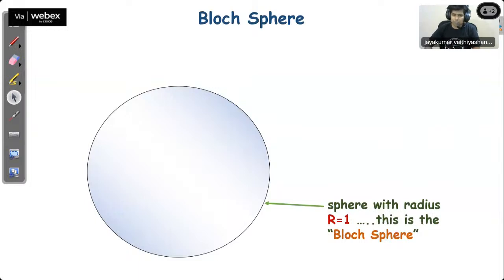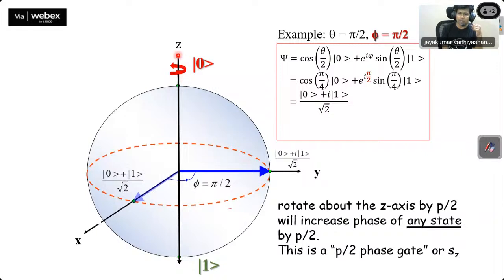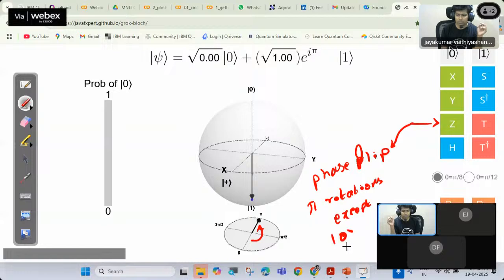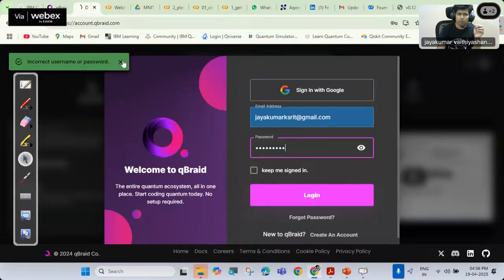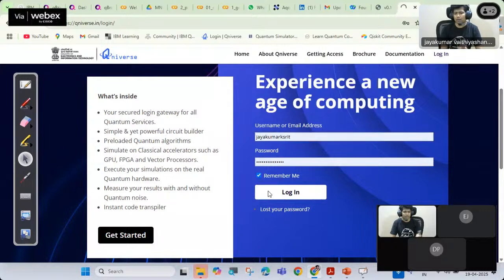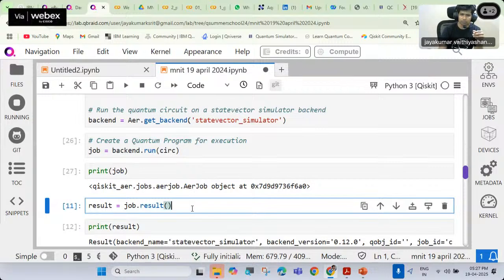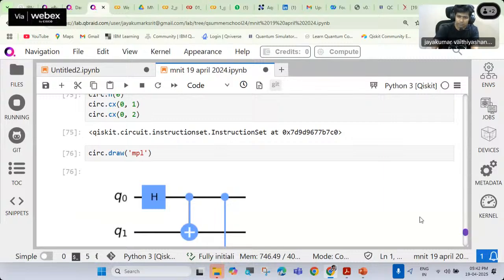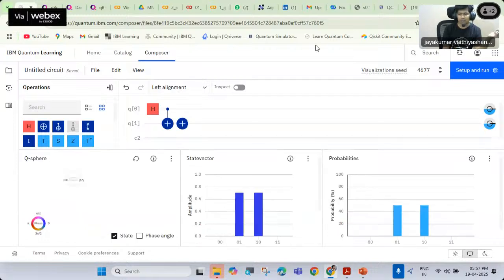Day-6 Foundations of Quantum Technologies (QT-02) 2025-Session 2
Foundations of Quantum Technologies (QT-02) 2025